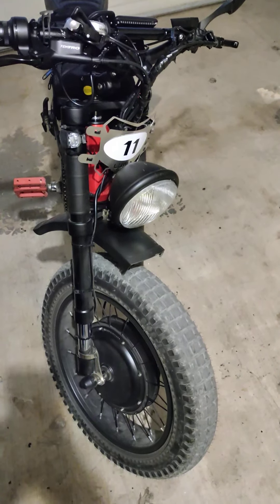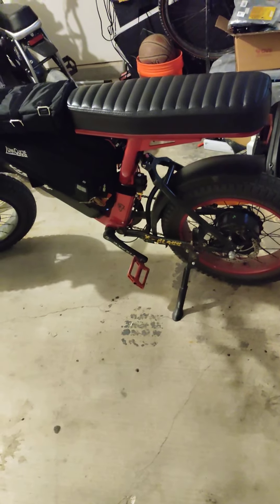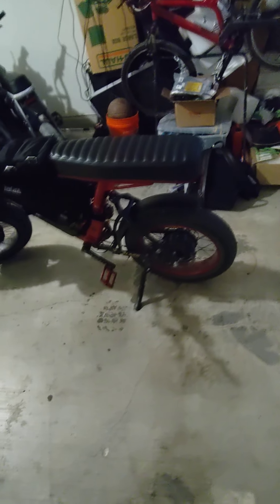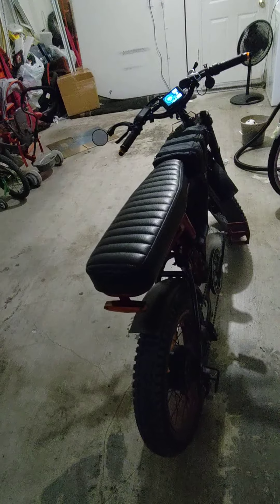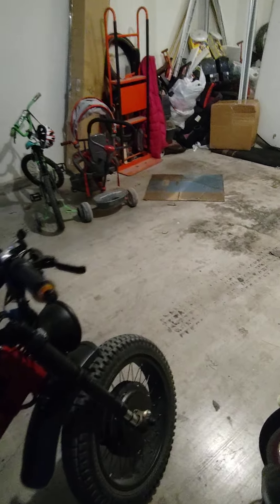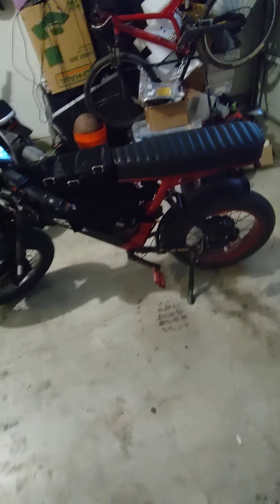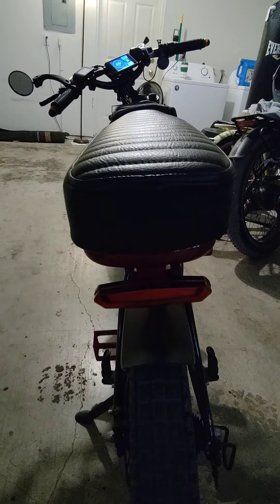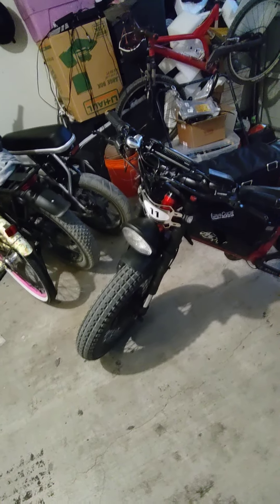Dual motor Ariel rider X52 build details.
Just a quick recap of the upgrades I have made to the X52